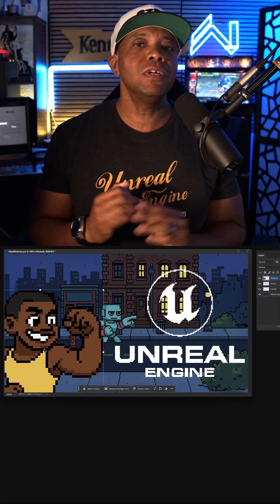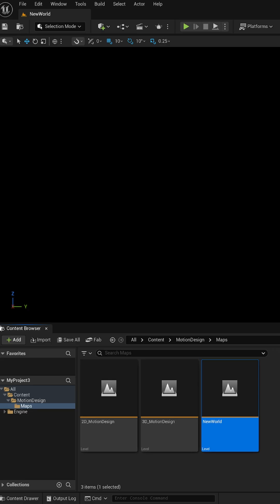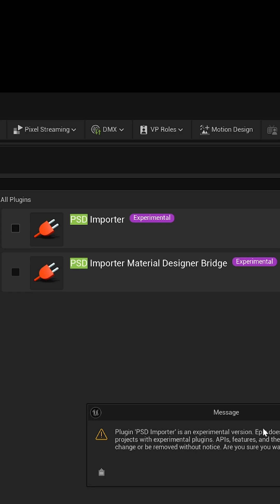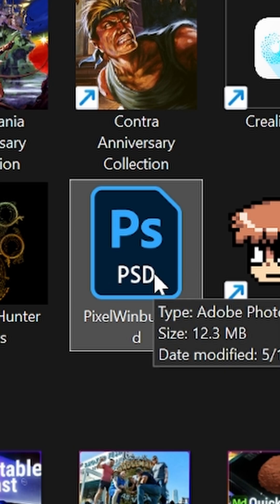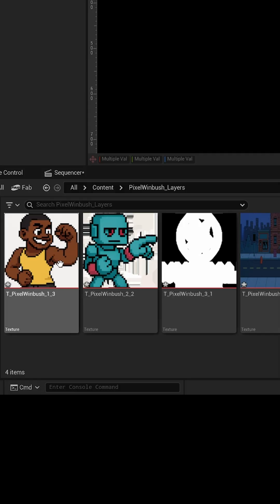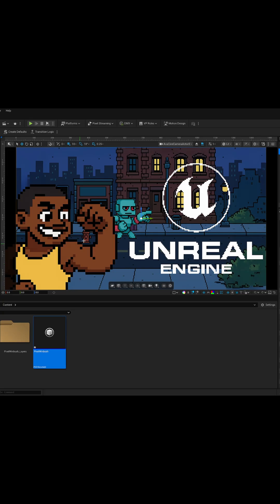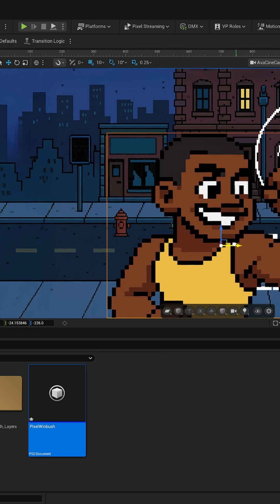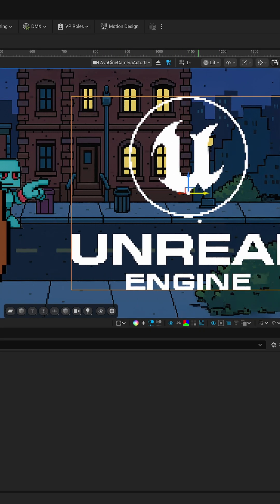Photoshop to Unreal Engine 5.6 The Right Way to Import PSDs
Learn how to properly import Photoshop PSD files into Unreal Engine 5.6 with this step-by-step guide! Whether you're a game developer, motion designer, or 3D artist, understanding the PSD import process ensures your textures, layers, and designs integrate seamlessly. This tutorial covers best practices for Photoshop file imports, troubleshooting common issues, and optimizing your Unreal Engine workflow. Watch now and level up your UE5.6 skills!